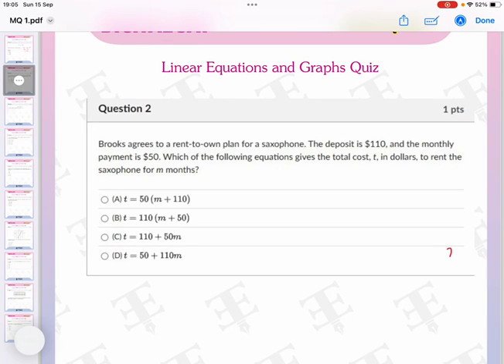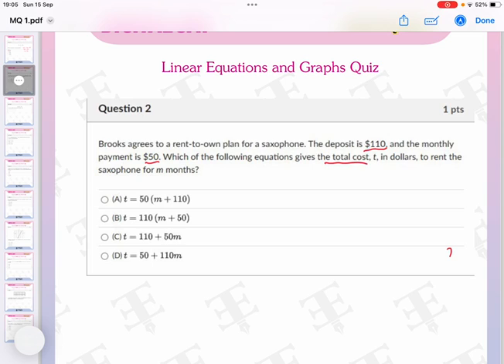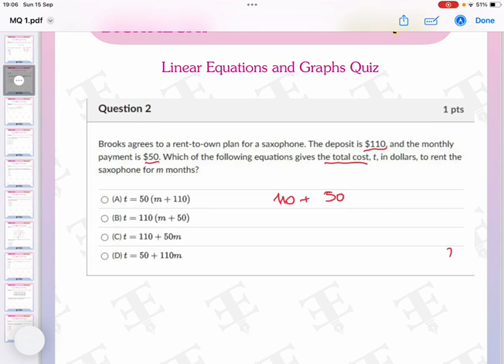Linear Equations and Graphs Quiz 1